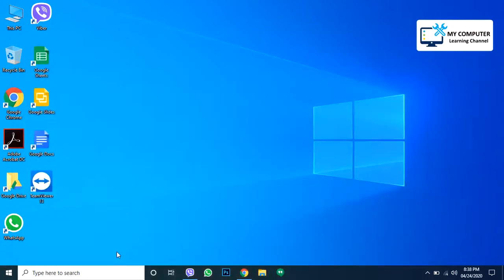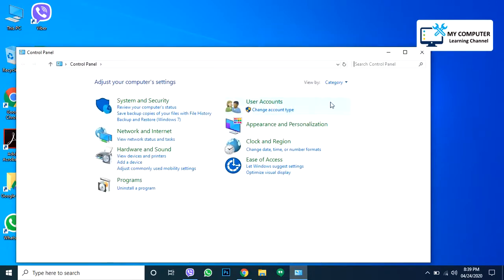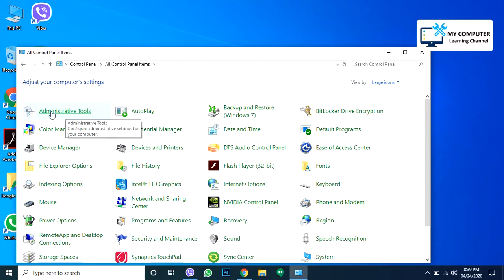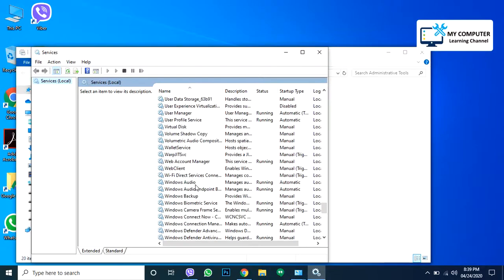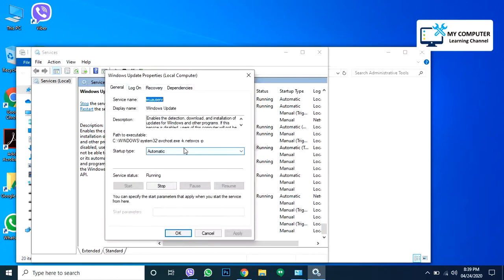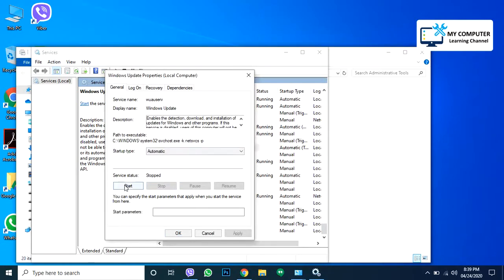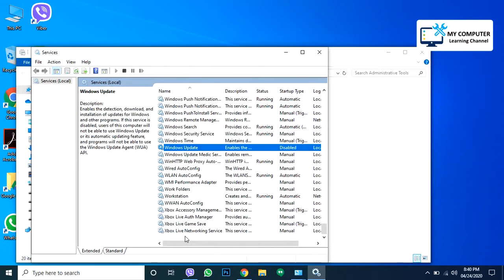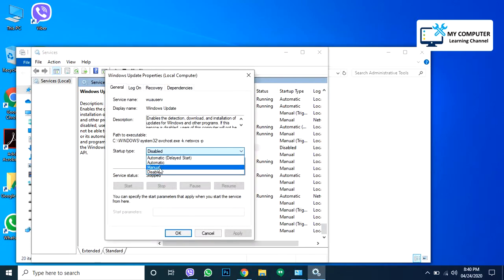How to Stop Windows 10 From Automatic Update - Solved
In this video you will learn How to Stop Window 10 From Automatic Update Permanently - Disable Auto update in Windows 10 - Solved Problem

When your computer / Laptop auto update windows it will use a lot of your internet data and it will be a huge headache sometimes, So now you can easily disable / stop windows auto update permanently.

Cómo deshabilitar / detener la actualización automática de Windows permanentemente en Windows 10 - Easy Trick 2020 - Solucionado

Como desativar / parar a atualização automática de janelas permanentemente no Windows 10 - Easy Trick 2020 - resolvido

How to Stop Windows 10 From Automatic Update
how to turn off automatic updates windows 10
how to stop windows 10 automatic updates
how to disable automatic updates in windows 10
How to Disable Window Auto Update
How to stop windows 10 update
Permanently disable windows update
disable windows 10 auto updates
Microsoft windows 10
windows updates
turn off windows 10 updates
disable updates
windows tutorial
windows 10 auto update issue

Como desativar a atualização automática de janelas
Como parar a atualização do Windows
Desativar permanentemente a atualização do Windows
desativar as atualizações automáticas do Windows 10

Cómo deshabilitar la actualización automática de Windows
Cómo detener la actualización de Windows
Desactivar permanentemente la actualización de Windows
deshabilitar las actualizaciones automáticas de Windows 10

Hope this video is helped you to solved your problem..

Good Luck!!